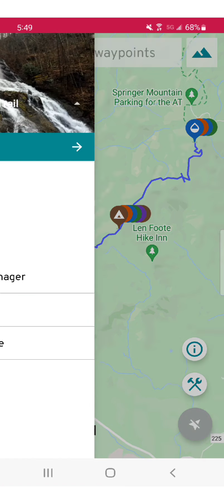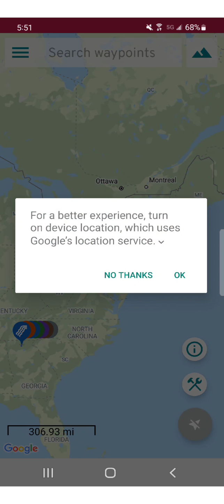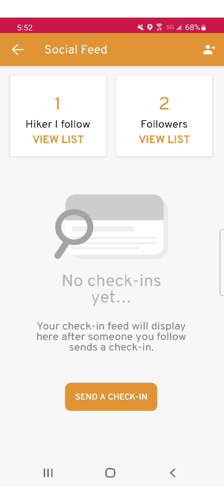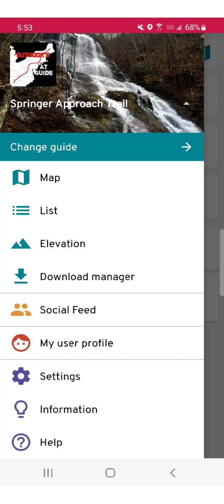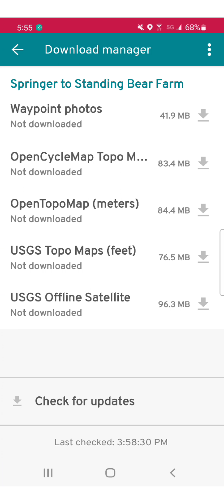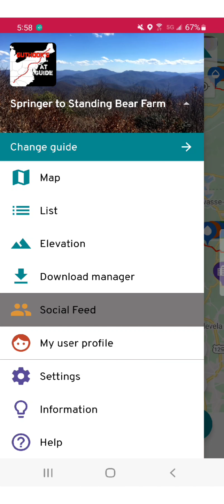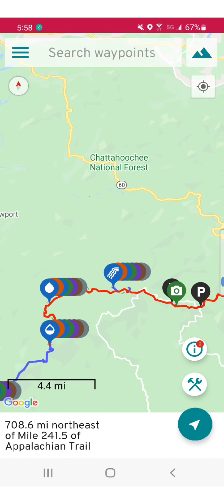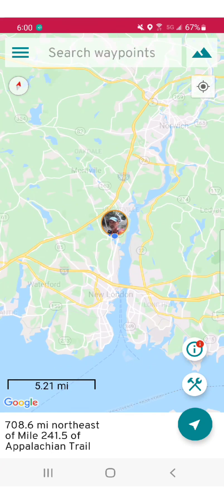2022 Appalachian Trail, Downloading and Setting Up FarOut (Guthook)